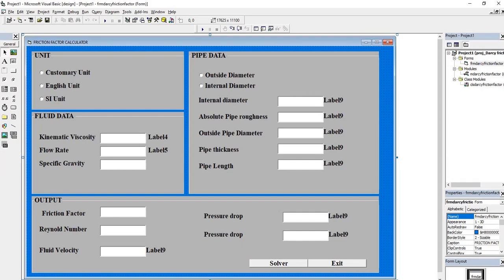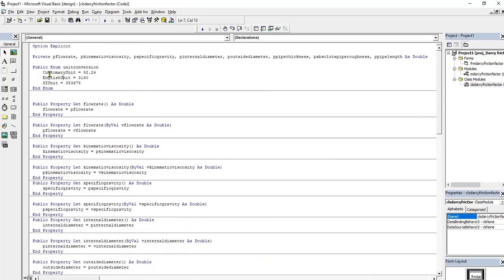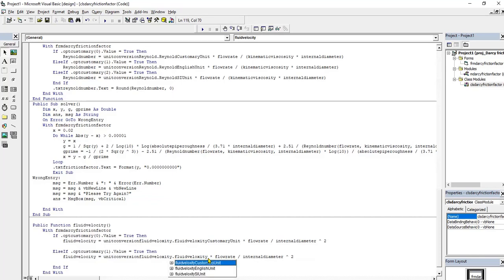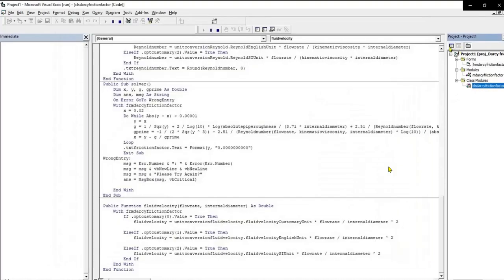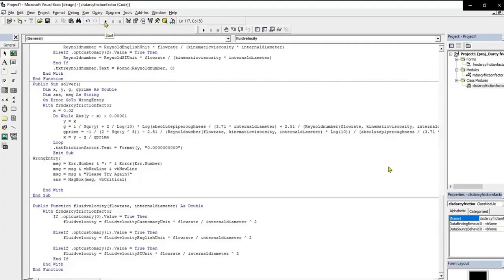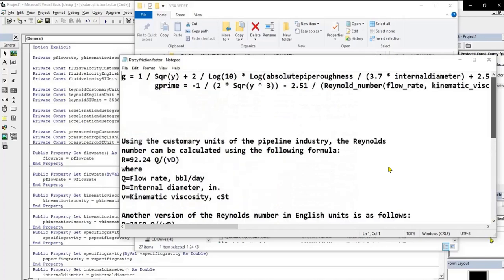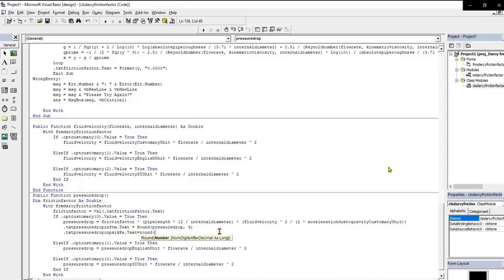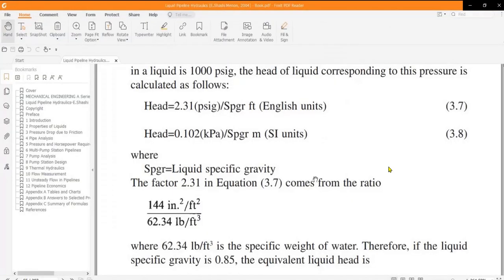How to Create a Friction Factor Calculator Using VBA 6 0 Part 3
Part 1: You will learn how to use the option button differently, how to use the If statement in VBA. How to freeze and unfreeze a text box using the enabled property of a text box. How to make use of label caption property.

Part 2: you will learn how to use numerical analysis to solve problems. How to Use Enum statement in VBA, how to work with class module, module, and a form coding environment, how to use the Do - while - loop statement, how to create properties of an object in a class module, how to create and use the function in a class module. How to use a format in VBA.

Part 3:
You will learn:
1. The Effect of Enum statement representing a number that has a decimal part in a calculation
2. Comparing the difference between an Enum and Const statement results in the calculation
3. Different arrangements of a function in the class module, one with independent variables and the one without independent variables.
4. introduction how to calculate Reynold number, Fluid velocity, pressure drop in heads of the fluid, and the pressure drop in Psi or KPa.
5. learning how to use private const (name of a constant) in a class module.

6. how to reference the different functions of a class module in a module
7. how to instantiate a class in a module.
8. how to use Round (number, decimal number), Val (converting string to number), and how to use the format in a program.